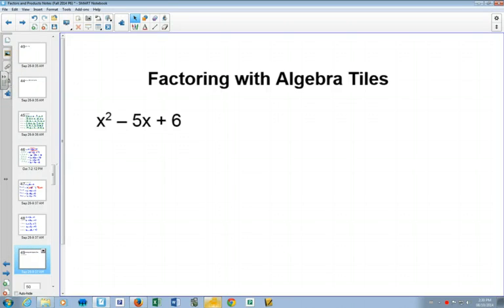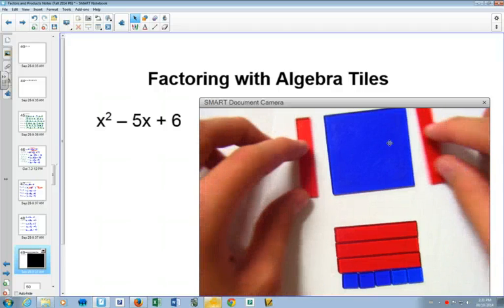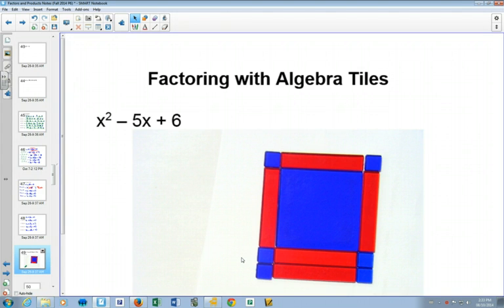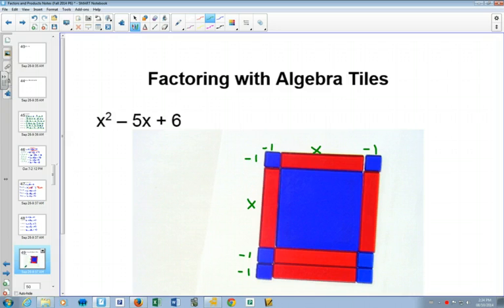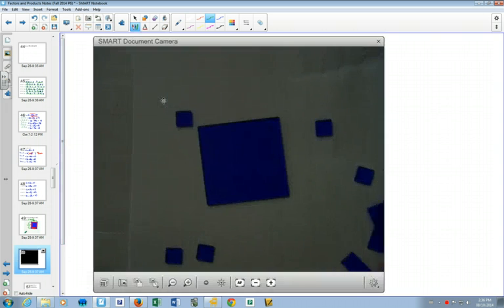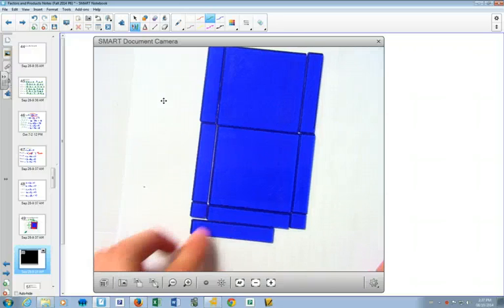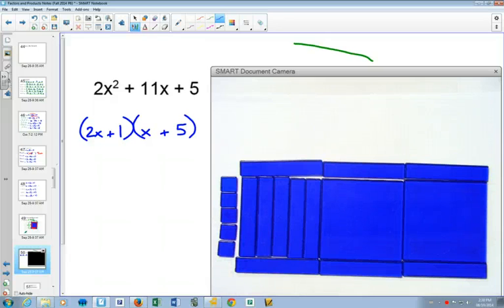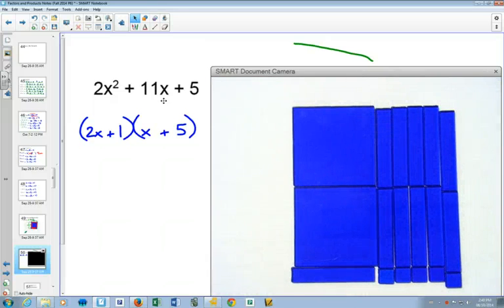Factoring with Algetiles